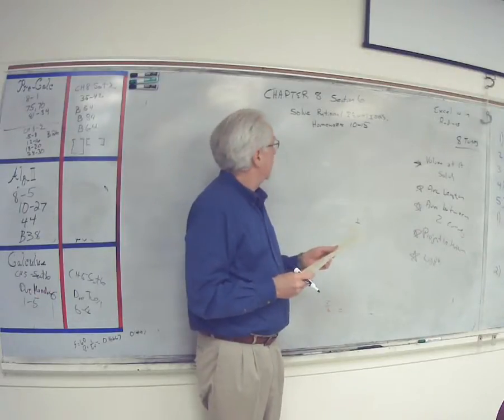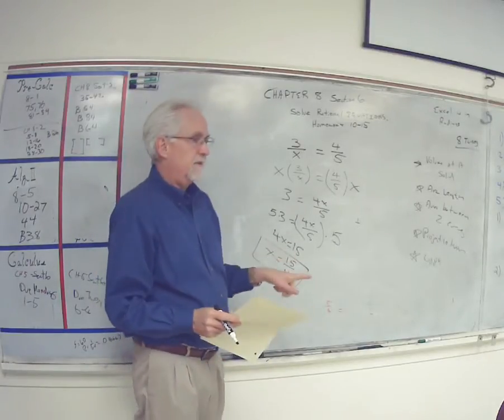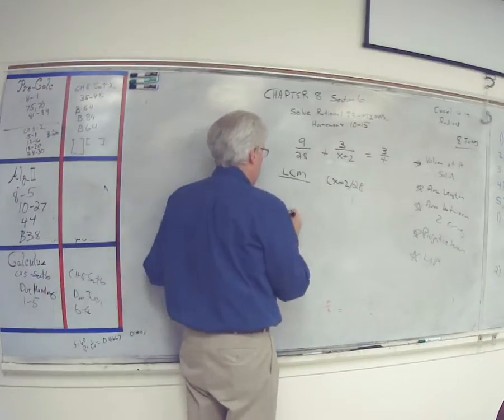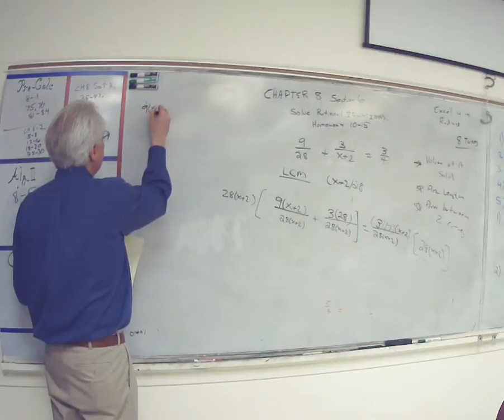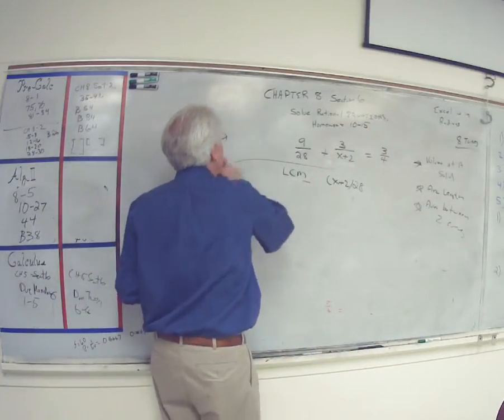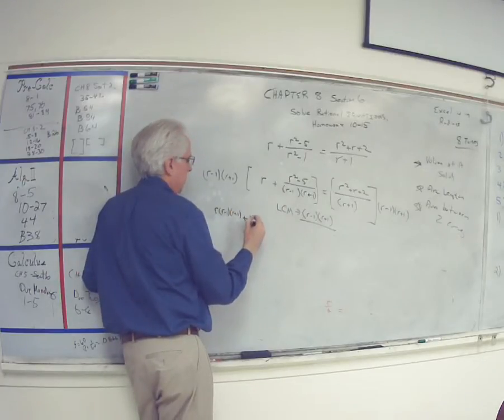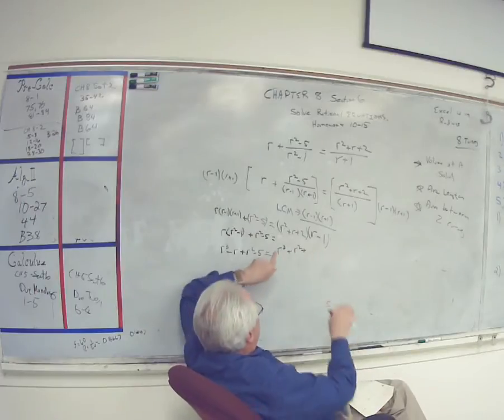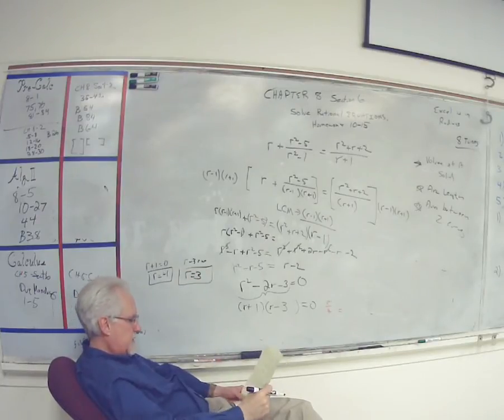Algebra II: Solving Rational Equations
In this video, rational equations are solved by using factoring and multiplying by the least common multiple of the denominators.